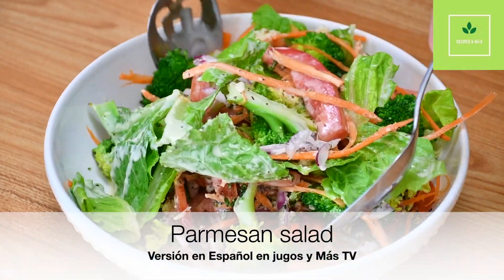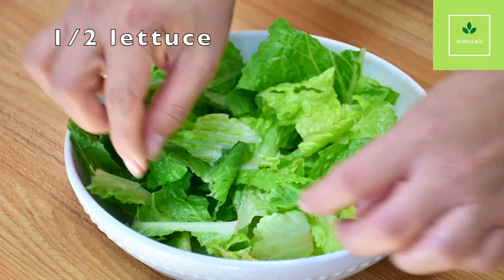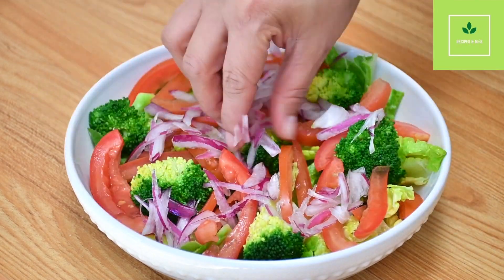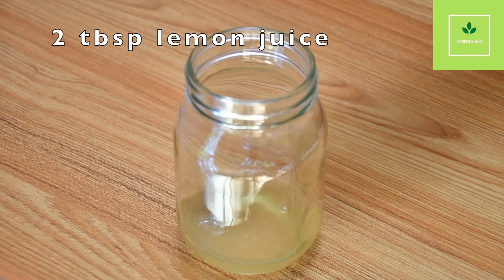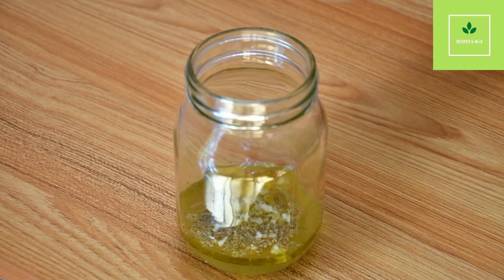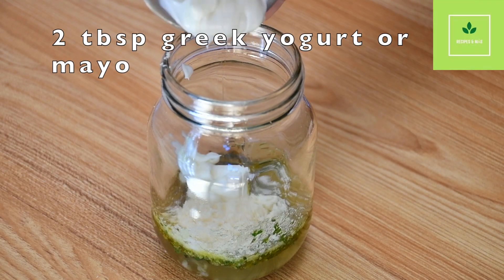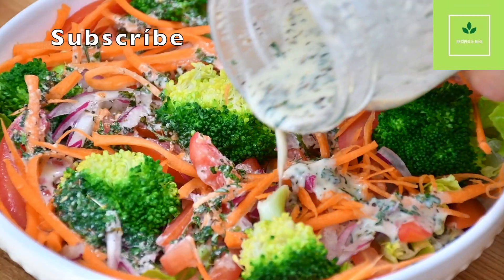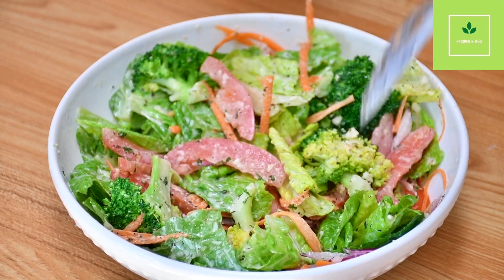How to Make Classic Creamy Parmesan Salad with dressing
Classic Homemade Classic Creamy Italian salad. Easy to make and fast.

Para ver recetas en Español busca Recetas y Más TV